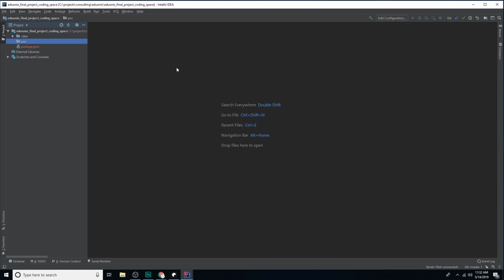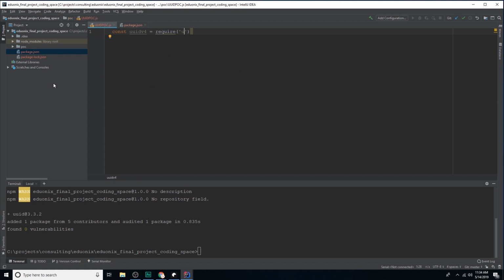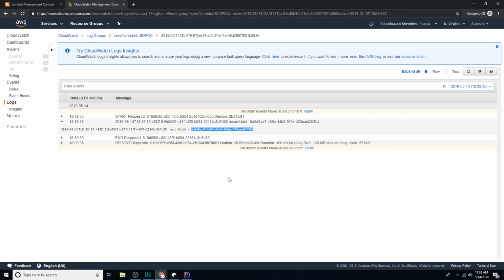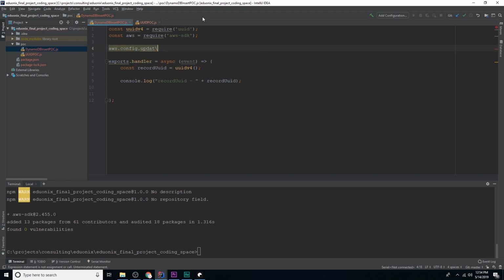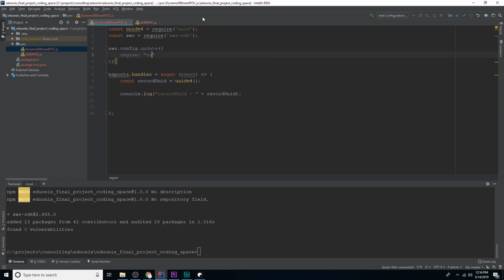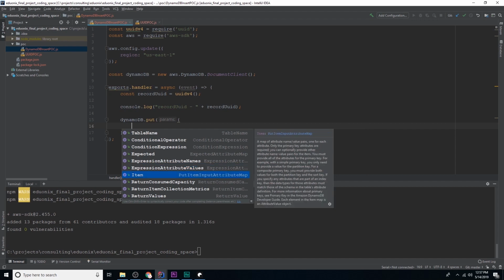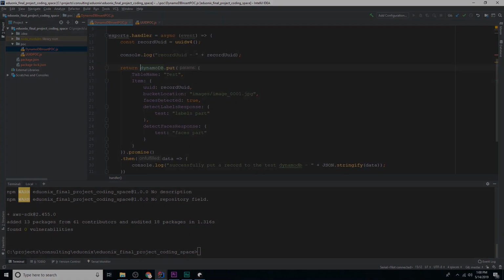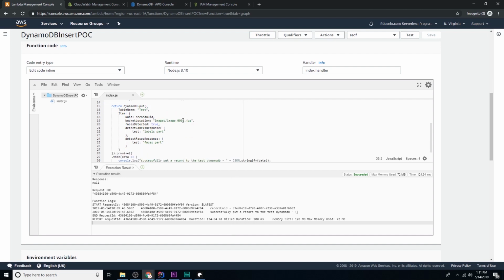Introduction to Amazon DynamoDB | Inserting POC(Part 2/3)|Eduonix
In this video, we will be learning how to put data into dynamodb and how to use UUID poc to make a primary key with practical. So let’s get started!